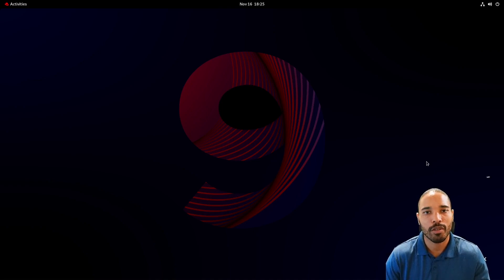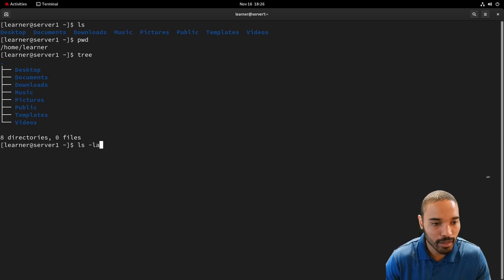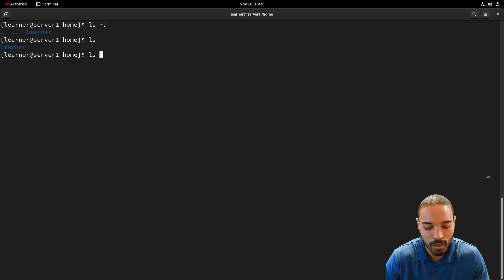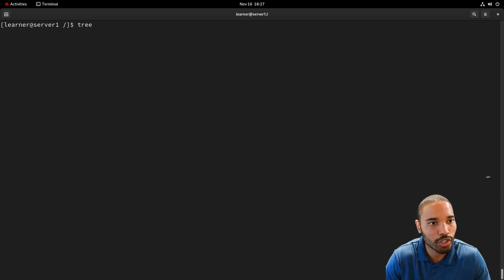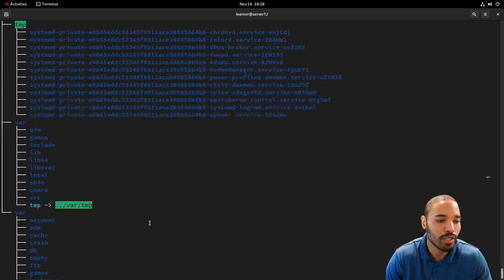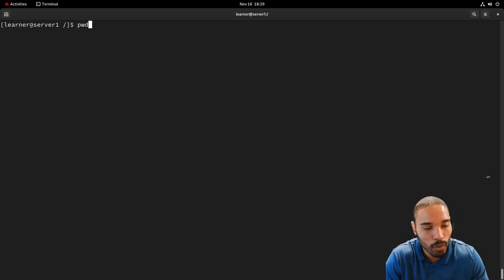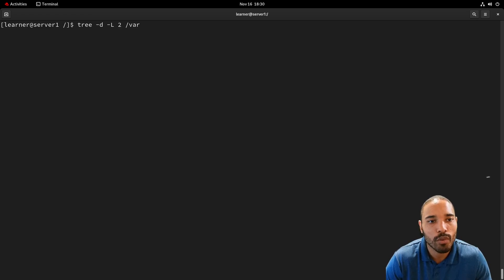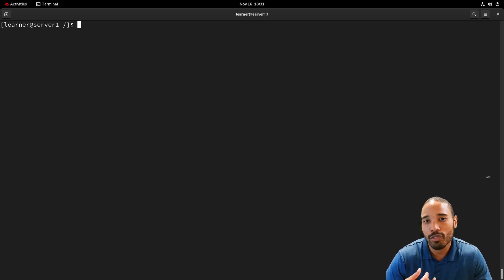RHCSA | Lab 3 | RHEL EX200 Full Course | Directory Structure and Filesystem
Link to text document for this video below

:wq